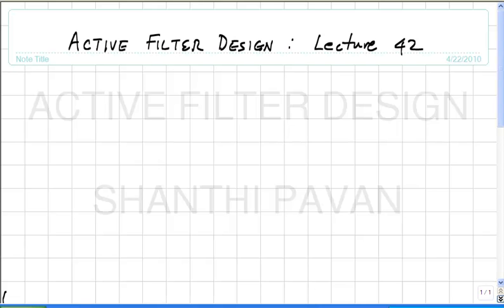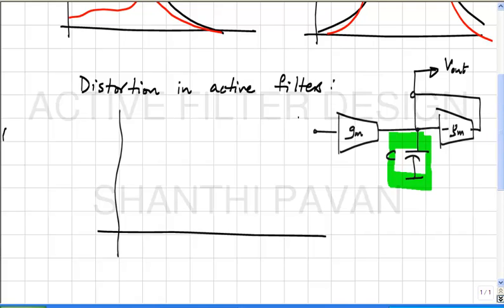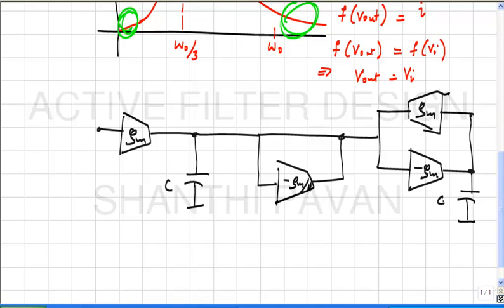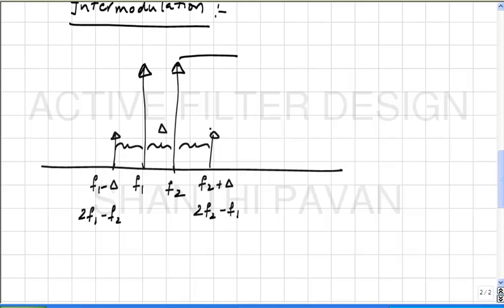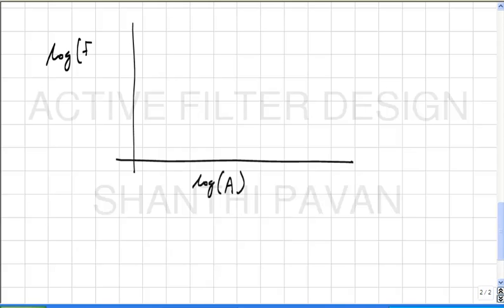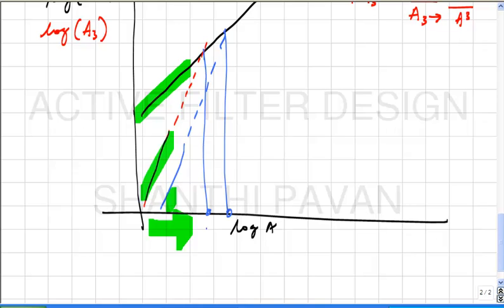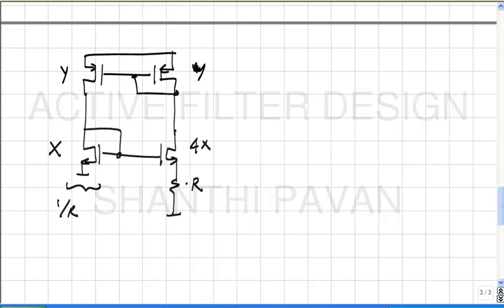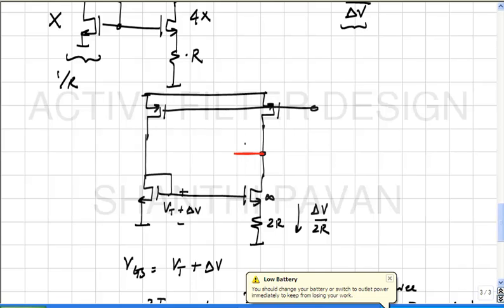AFD42 - Distortion and Intermodulation in filters, fixed gm-bias circuits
scaling.

Differential Pair.

active filters.

    Lecture 42 - Distortion and Intermodulation in filters, miscellaneous discussion on

fixed gm-bias circuits